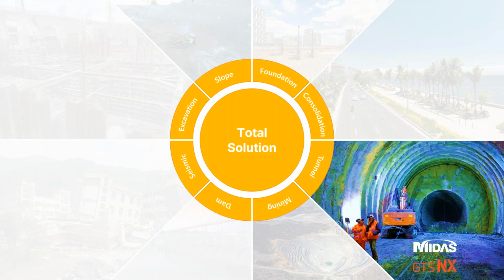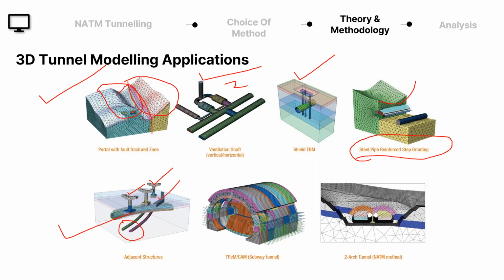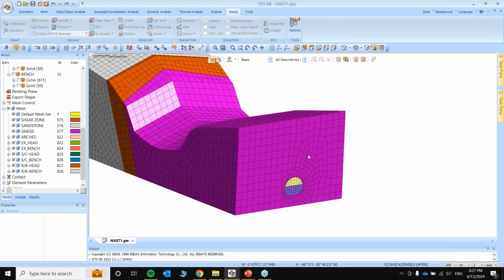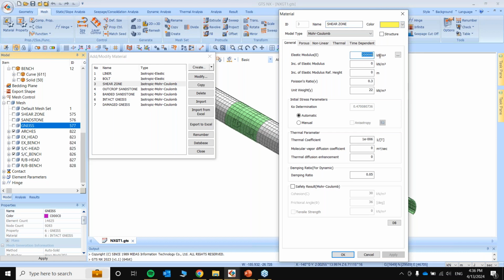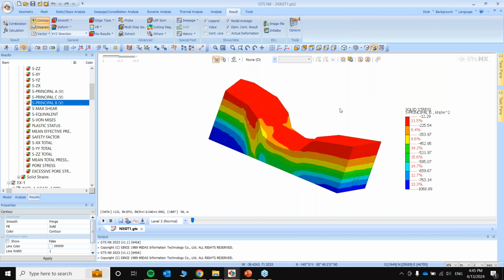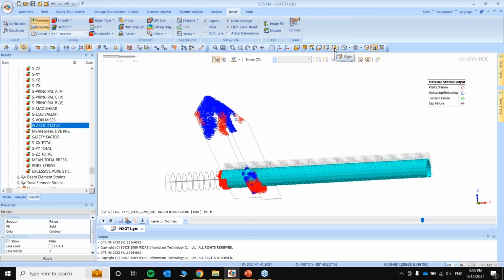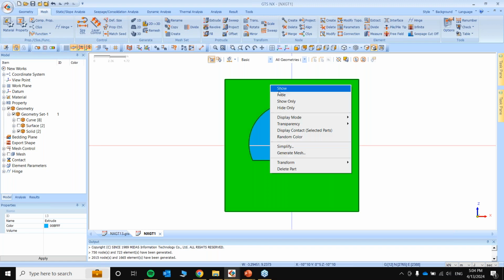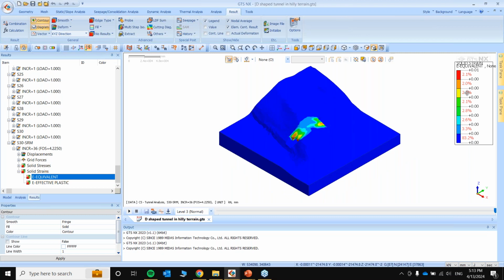Session4 3D Tunnel with its Primary and Secondary Lining Modelling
In this session, we'll cover the simulation of a linear tunnel, covering primary and secondary support structures. We'll introduce the 'Stage Wizard' tool for construction stage modeling, enabling the utilization of interaction or non-interaction between primary and secondary linings. Additionally, we'll discuss modeling of changing overburden conditions and portal stability.